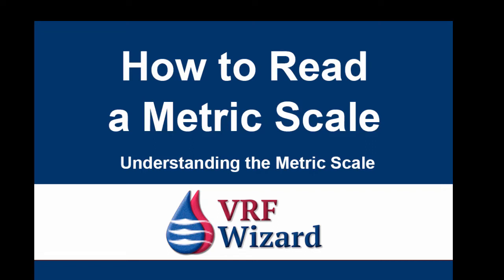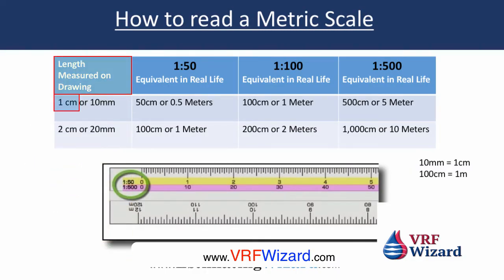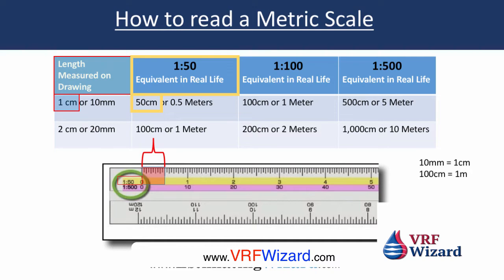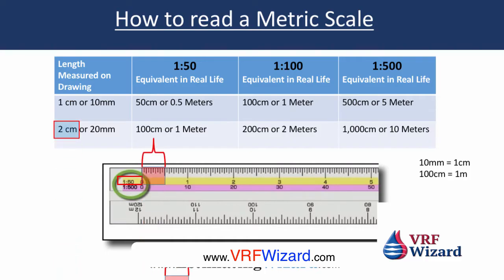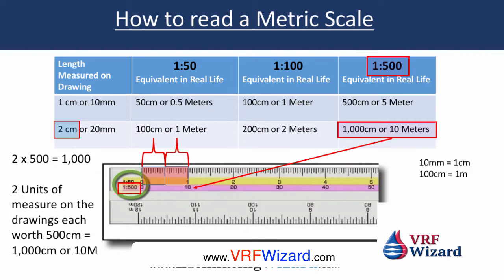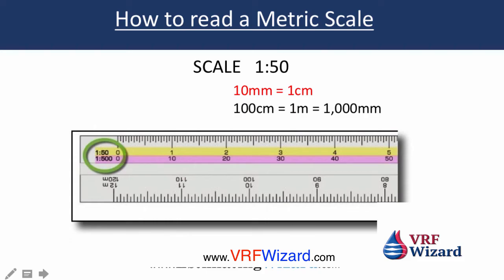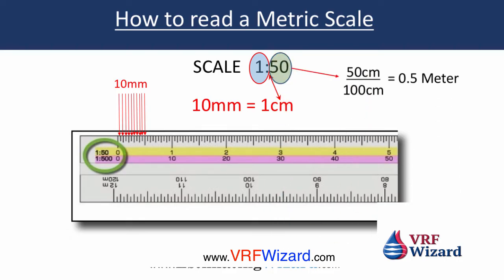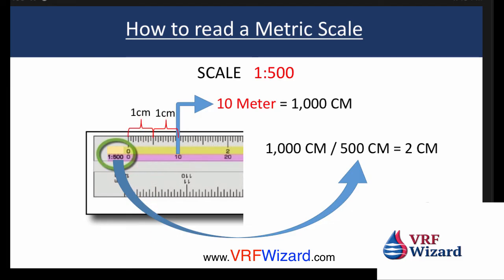How to Read a Metric Scale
Simple instructions on how to read a metric scale and to decipher the scale of a drawing.

Correction: 10:08 100 CM / 50 = 2 CM (100 x 1 / 50 = 2 CM)

ww.VRFWizard.com